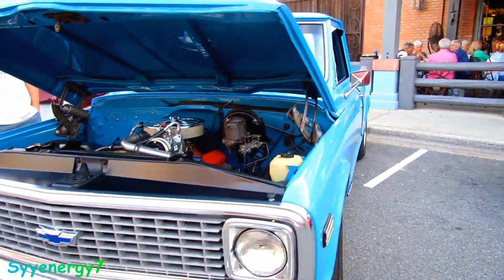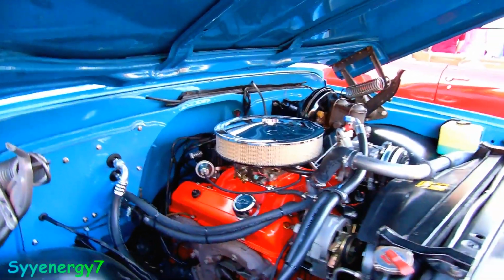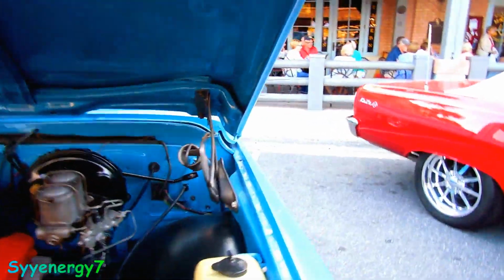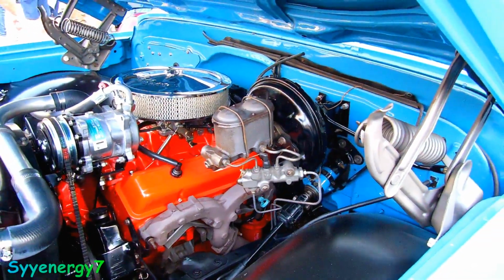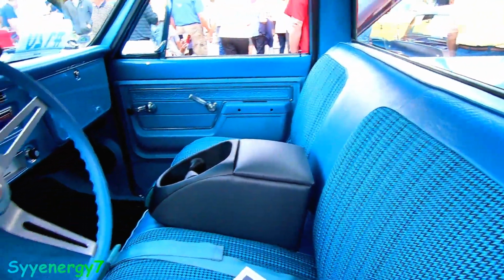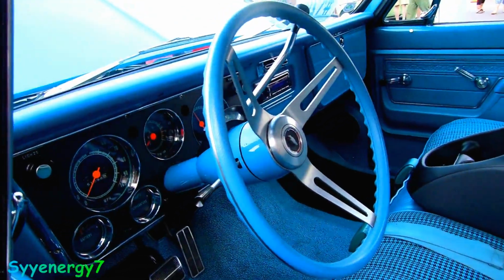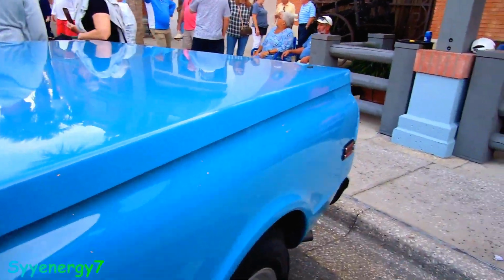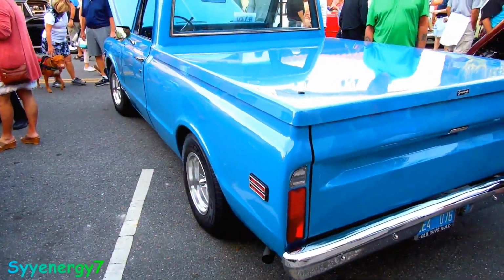1971 Chevy C-10 Pickup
1971 Chevy C-10 Pickup

cool rides,antique cars,muscle cars,car show, nice old cars and trucks, restored cars,. restored trucks,

cars - memory lane,nostalgia cars, hot rods, quality car restorations, cars - blast from the past, Nicest

cars and trucks